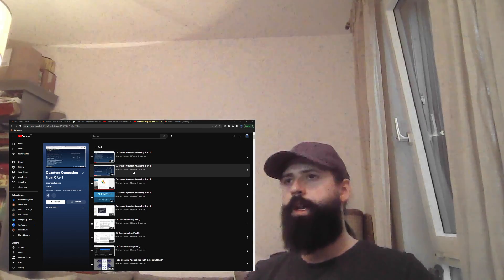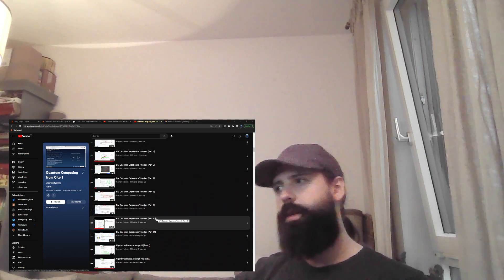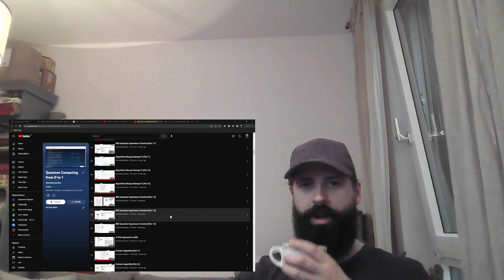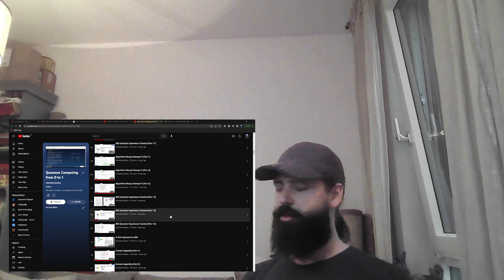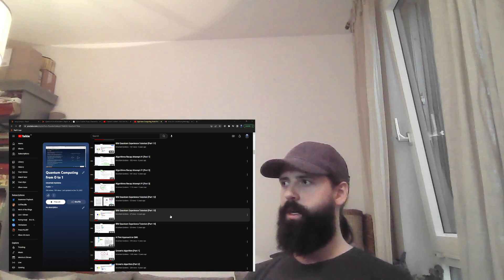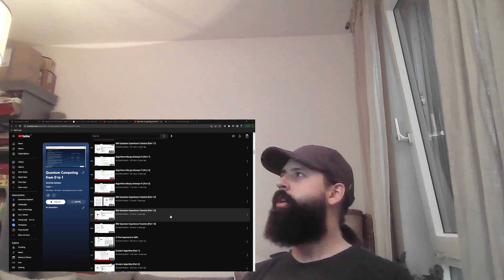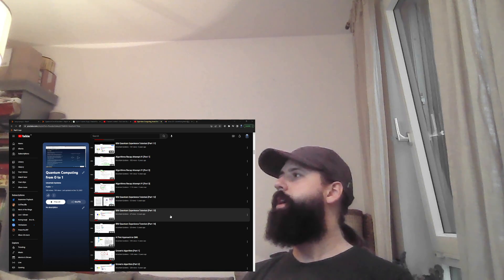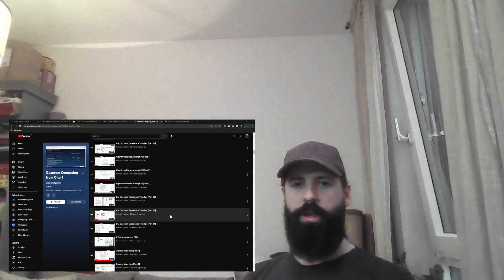Thoughts p.3 | 300h studying Quantum Computing | SoC | 2023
Stream of consciousness exploring my 300h in Quantum Computing. Recorded in 2023